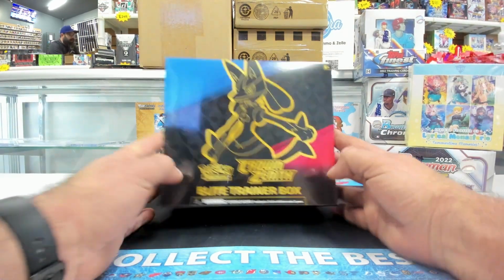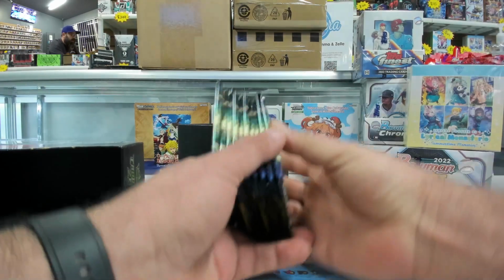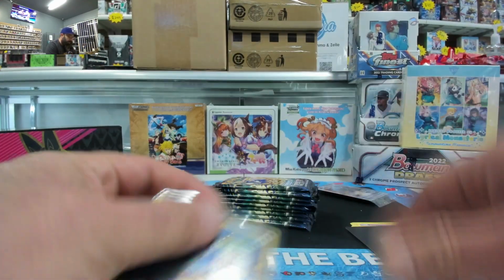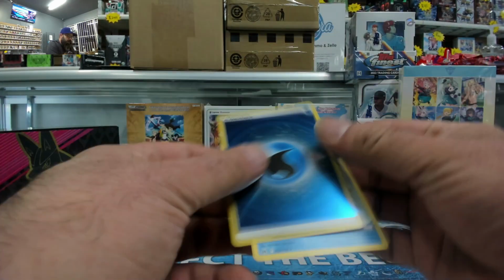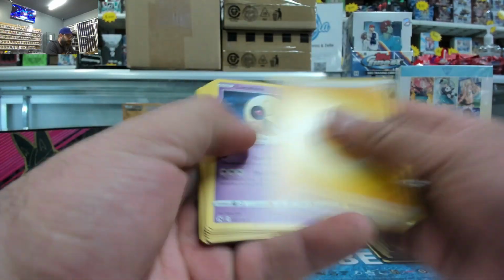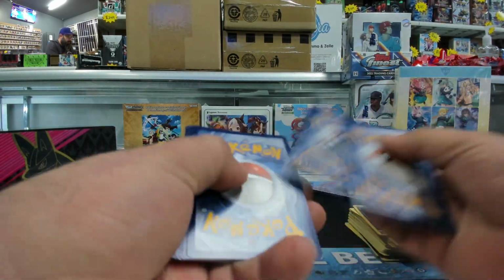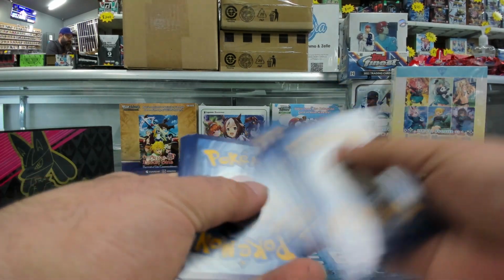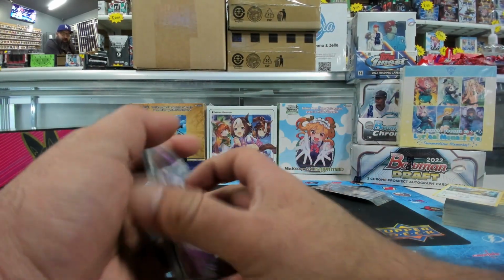StanS~Pokemon Crown Zenith Elite Trainer Box Break